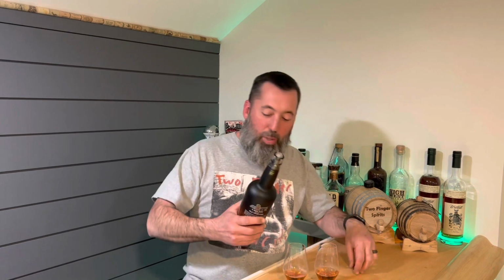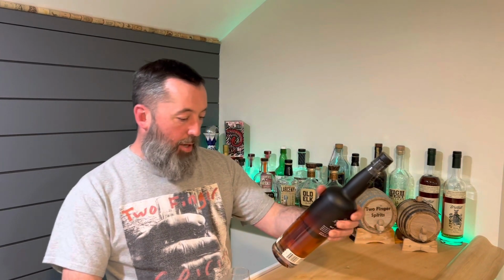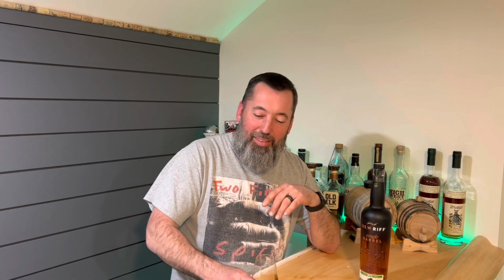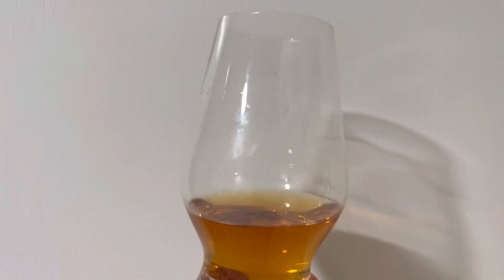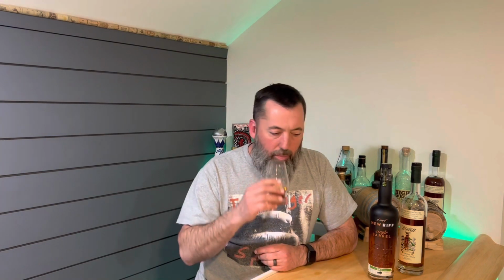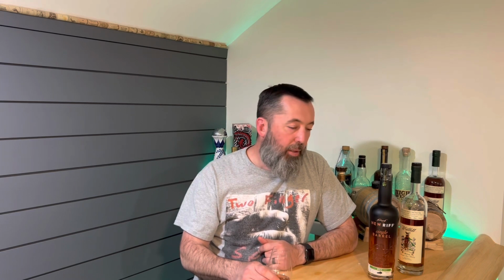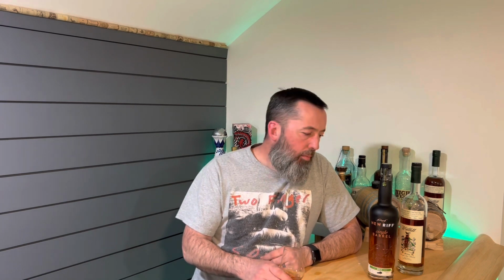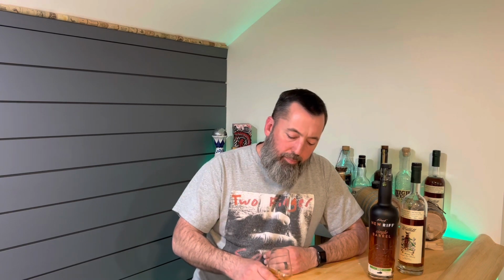New Riff Single Barrel Rye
Distiller: New Riff Distilling
Mash Bill: 95% Rye, 5% Malted Rye
Cask: New Charred Oak
Age: 4 Years